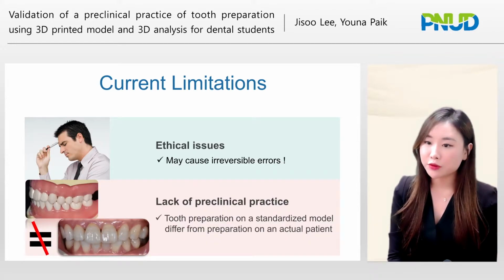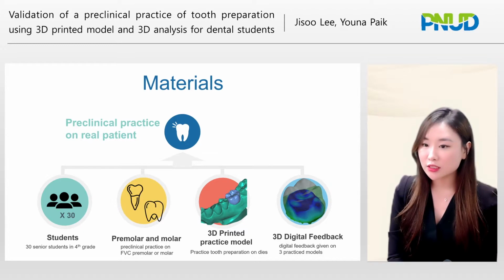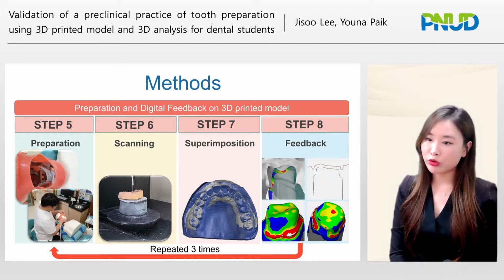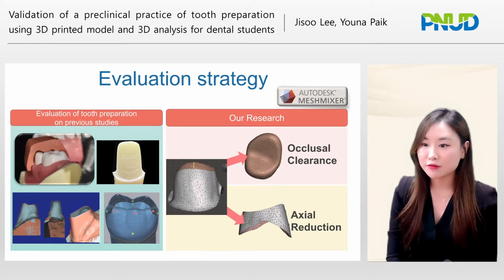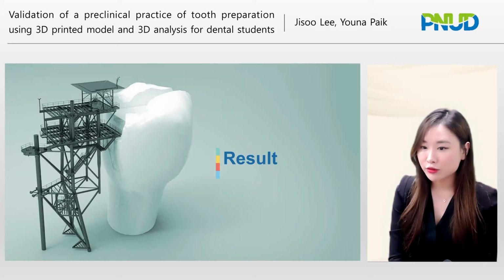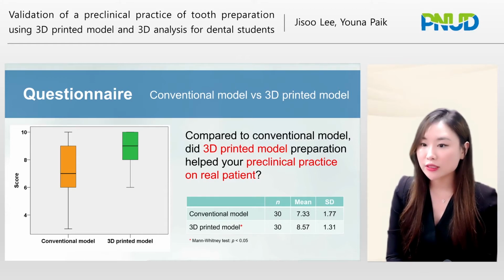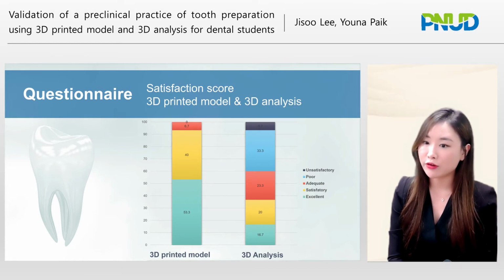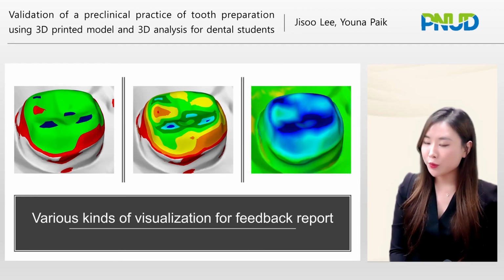2020 치과대학 학생학술경연대회 Korean Dentalstudents Research Competition DigitalDentistry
2020년 한국 치과대학 치의학전문대학원 학생학술경연대회 부산대 대표(이지수 학생) 발표입니다